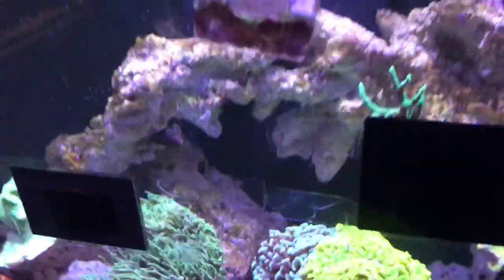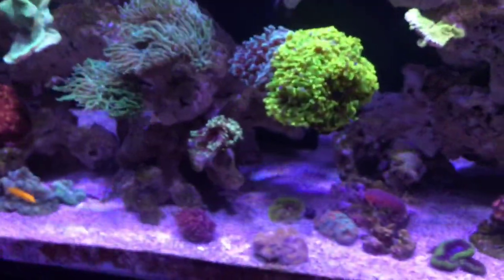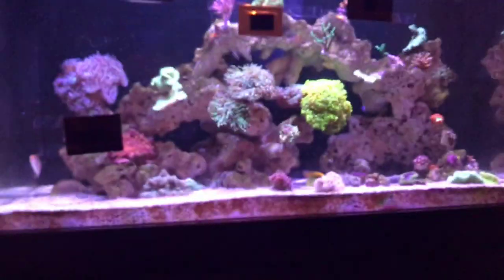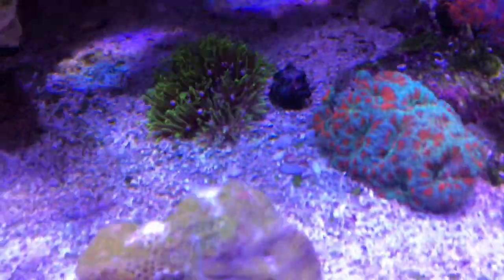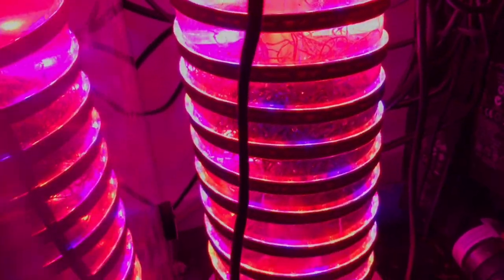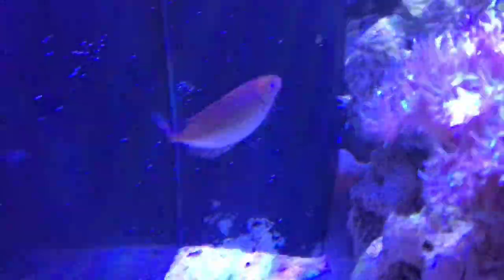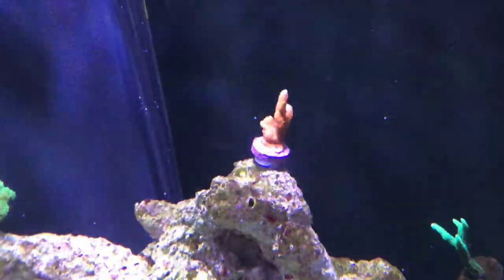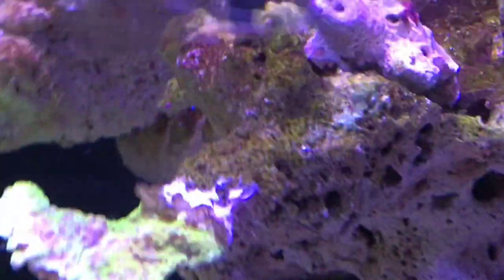Tank Update 12 - Dream coral and new fish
in this video will be adding my dream coral to my marine aquarium

Stocking list:

Fish:
- scissor tail goby
- whipfin fairy wrasse
- melanurus wrasse
- yellow corris wrasse
- happy moment rabbit fish
- lyertail hawkfish
- kole tang

Coral:
- blastomussa
- 2 trachyphyllia
- 5 torch corals
- hammer coral
- 2 montipora
- ricordias
- duncan
- chalice
- pavona
- green star polips
- 6 zoanthids (bam bams, rastas, goblin of fire, 3 unknown)
- lobophyllia
- stylophora
- 3 birds nest varieties (multiple of the green ones)
- forrest fire montipora digitata